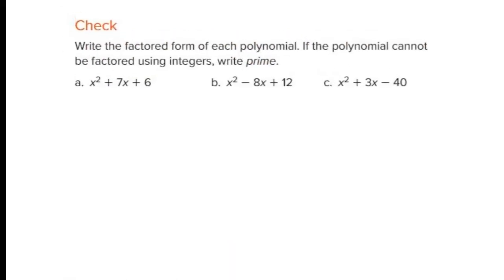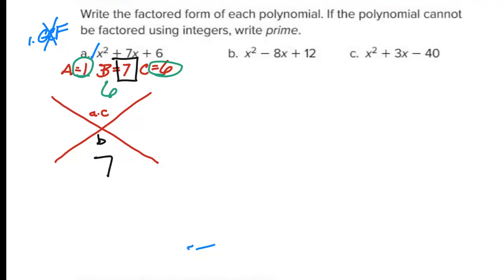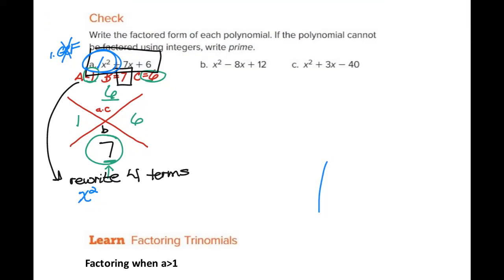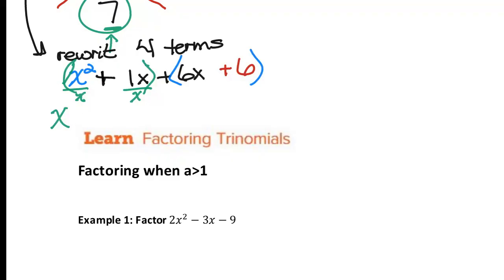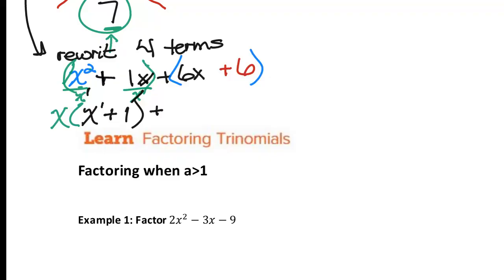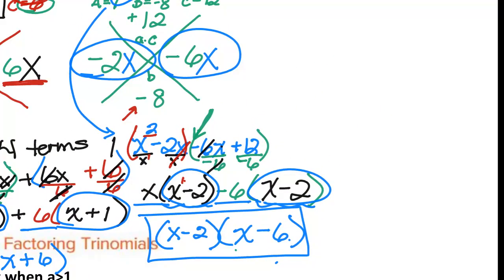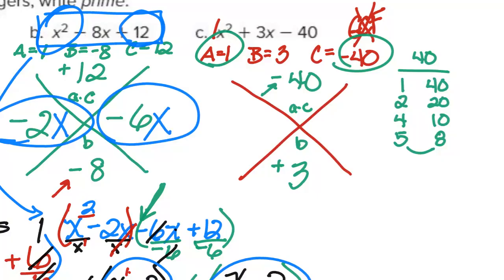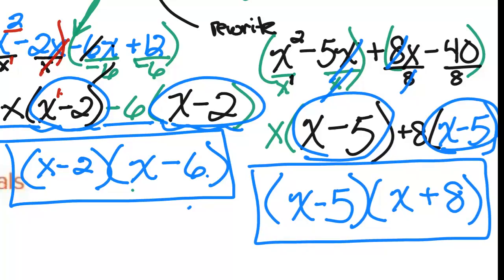11/14/25 Factoring Trinomials when a=1